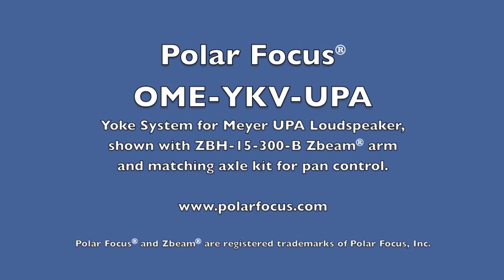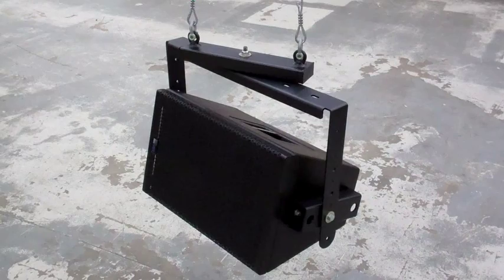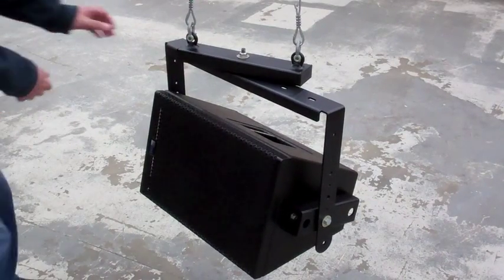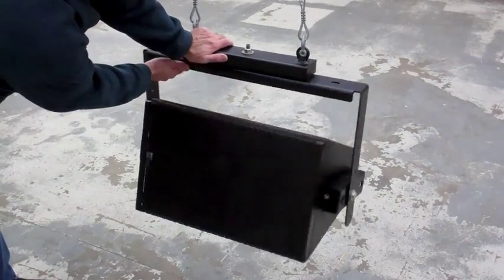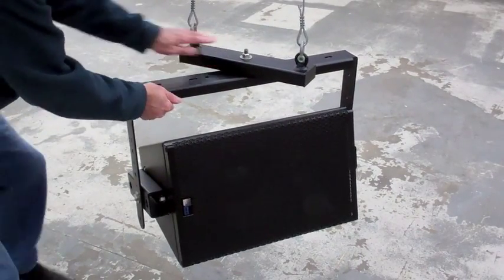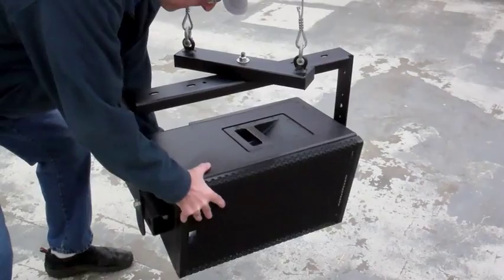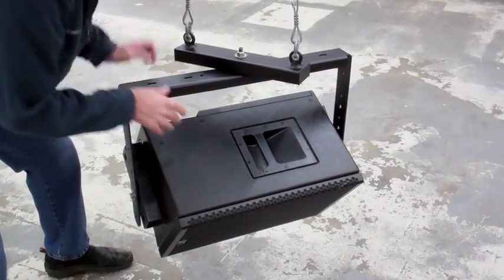Polar Focus OME-YKV-UPA speaker rigging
Polar Focus ® OME-YKV-UPA speaker rigging demonstration with Meyer UPA-2P speaker. The demo shows tilt control in the yoke system and pan control with the Zbeam® arm. This audio rigging product also works with the Meyer UPA-1P loudspeaker.